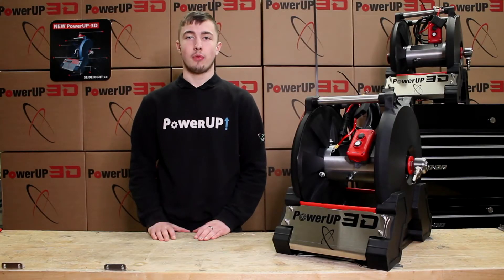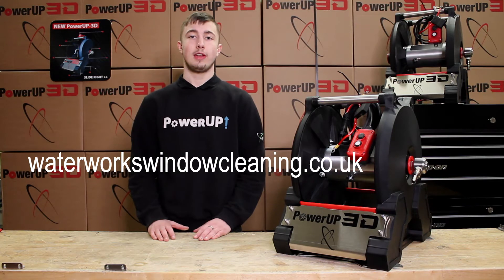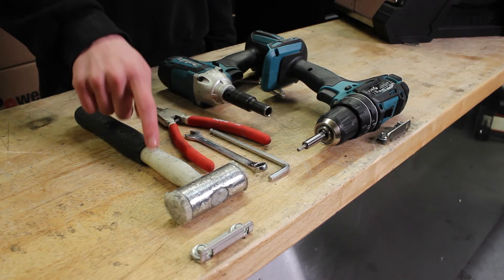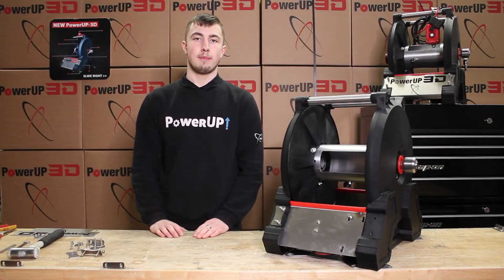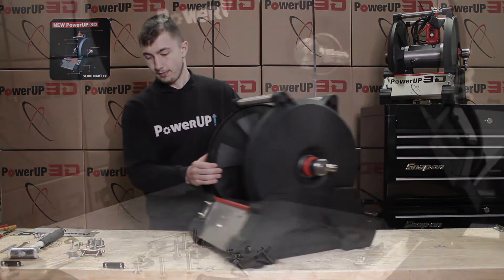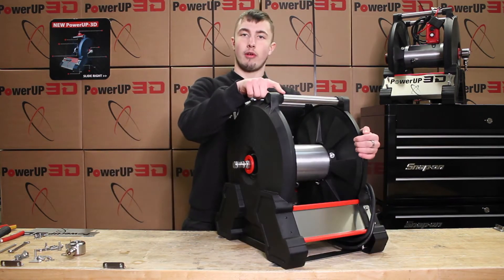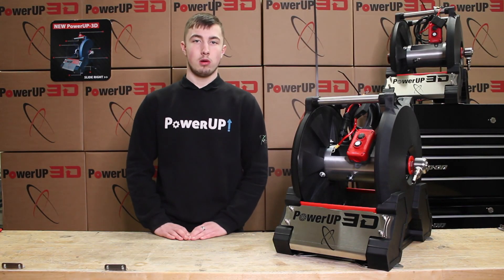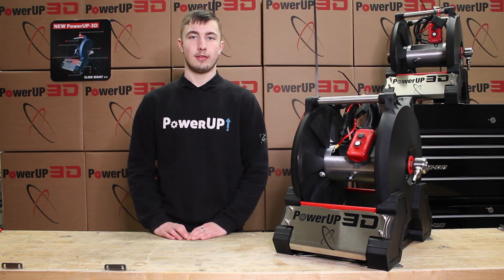PowerUP3D 2021 Belt Change (Electric Window Cleaning Reel)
PowerUP-3D 2021 model onwards is manufactured using GF 30% Composite material and has a different method of changing the belt to PowerUP-3D 2020 model.

If you are unsure which model you have just remove the PowerUP3D front plate and check the top right hand motor fixing.  If the black cover to the side of the fixing has been notched its PowerUP3D 2020 and you should watch our video PowerUP3D 2020 Belt Change.

Sequence of operations: PowerUP3D 2021 Belt Change

1) Remove the front plate
2) Loosen tensioner screw and remove motor fixings
3) Remove belt side motor plate and back plate fixings
4) Remove belt side feet fixings
5) Remove outer coupling
5) Tap off the belt side cover and replace belt
6) Re-assemble
7) Adjust belt tension